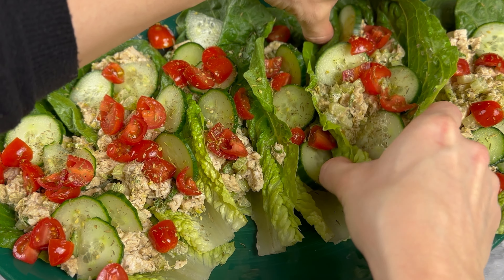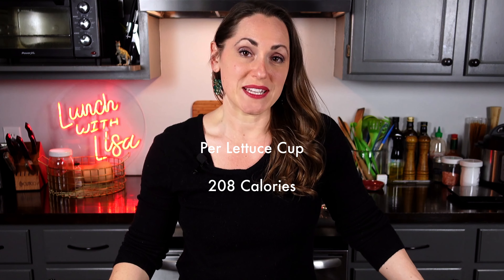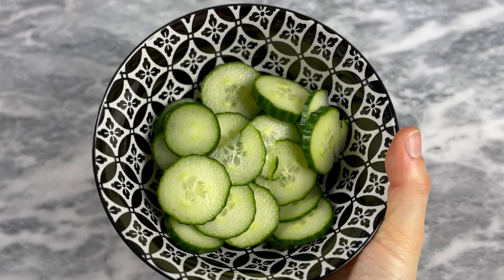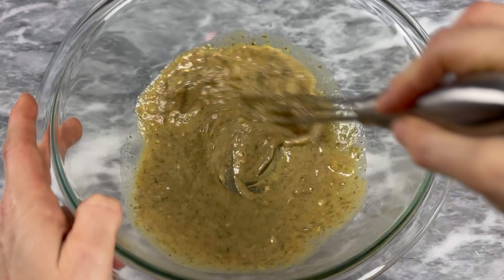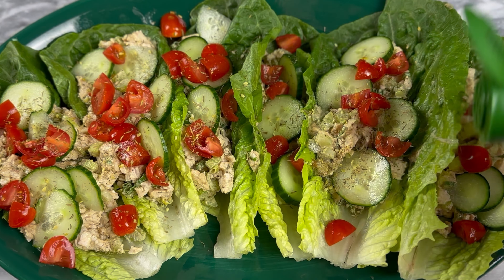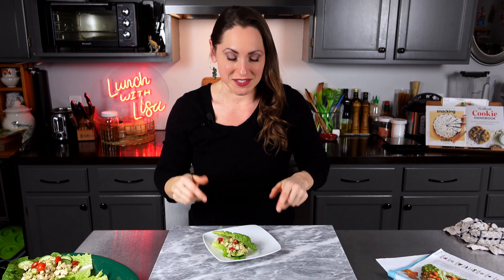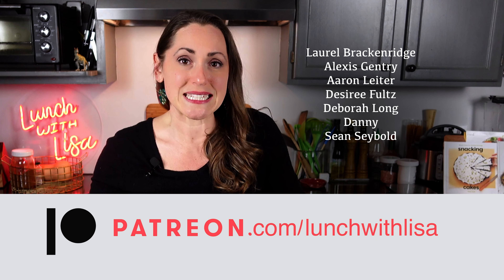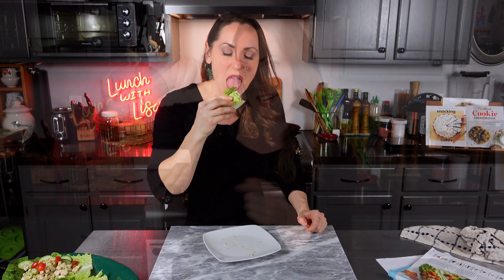What to do with that TAHINI sitting in your fridge - Chicken Salad Lettuce Cups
Do you have a tub of tahini sitting in the fridge that you bought for one recipe and you don't know what to do with it? Here's a recipe you can make that is super fast and easy and even more DELICIOUS! Do yourself a favor and make double the amount for future lunches.

The nutty, herbal, tangy flavors of za'atar, a Middle Eastern spice blend of thyme, sesame, and sumac, brightens this tahini-based chicken salad. I added cucumbers for extra crunch and some grape tomatoes, but RED GRAPES would also be delicious.

Mixing Bowls
Measuring Spoons & Cups
Marble Pastry Board
TAHINI CHICKEN SALAD LETTUCE CUPS
From start to finish: 25 min.
Per Lettuce Cup: 208 Calories, 27g Fat, 6g Carbs, 16g Protein

INGREDIENTS:
1/4 cup Tahini
3 Tbsp Lemon juice
1 garlic clove, minced
2 Tbsp olive oil
2 tsp Za'atar Spice Mix
1 tsp Dijon mustard
1/2 tsp Ground cumin
1/4 tsp salt
2 cups cooked chicken, chopped
1 cup finely chopped celery
1/3 cup chives, chopped
6 Romaine leaves
1 cup sliced cucumber
1 cup chopped grape tomatoes

DIRECTIONS:
1. For the dressing, in a medium bowl whisk together tahini, lemon juice, garlic, olive oil, the za'atar, and mustard until well combined. If your tahini is very thick, whisk in cold water, 1 Tbsp at a time, to reach a smooth, creamy consistency. Whisk in cumin and salt.
2. Add chicken, celery, and chives to the dressing. Stir to combine.
3. Fill the Romaine lettuce leaves with chicken salad and top with cucumber and grape tomatoes (or grapes). If you like, finish with additional za'atar. Makes 6 Lettuce cups.